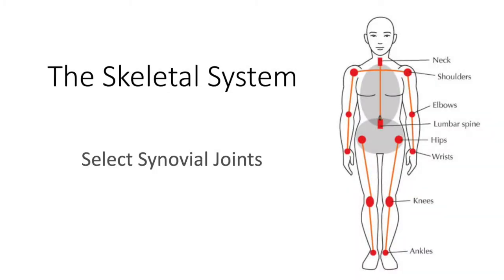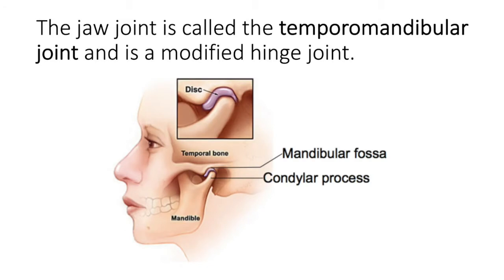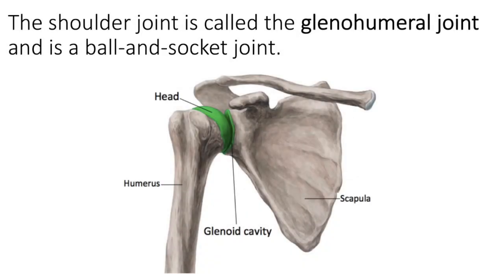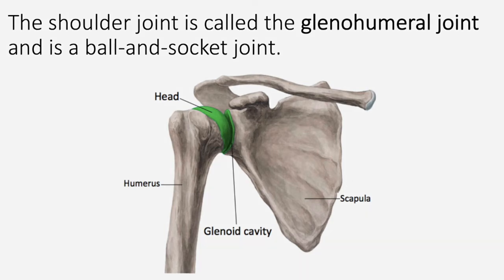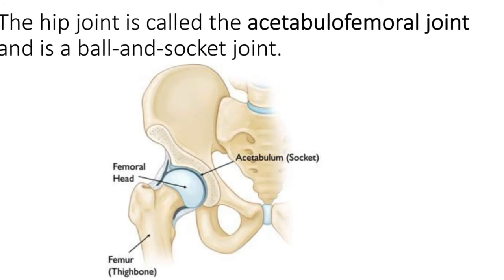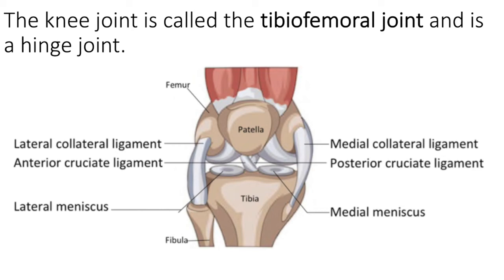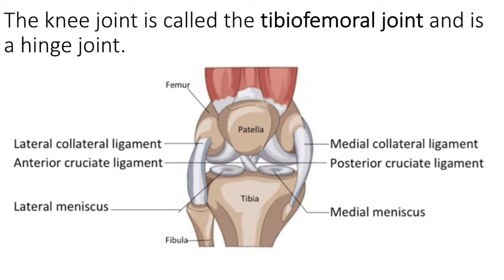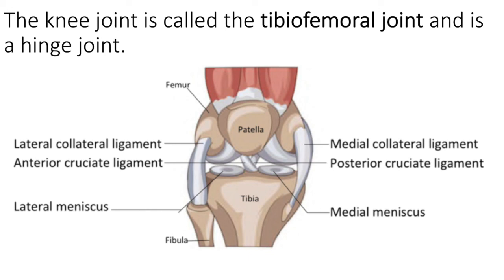Select Synovial Joints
In this section we will highlight some important synovial joints. The atlantoaxial, temporomandibular, glenohumeral, humeroulnar, acetabulofemoral, and tibiofemoral joints.